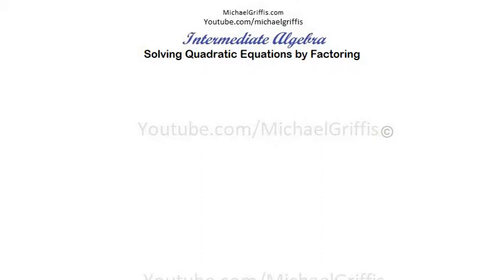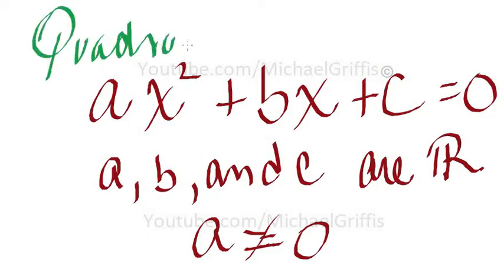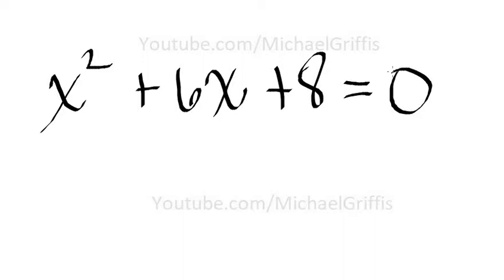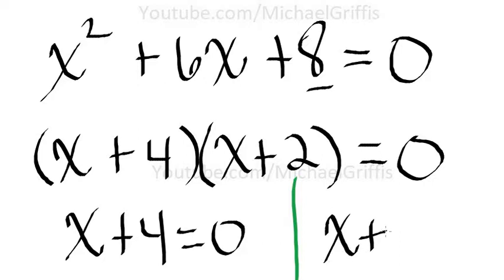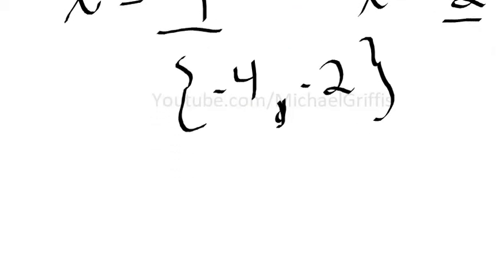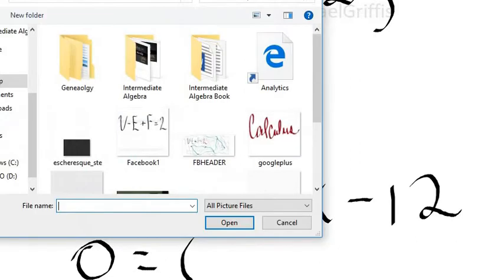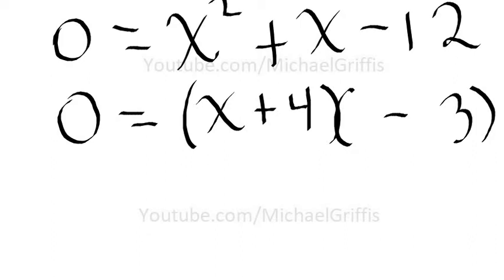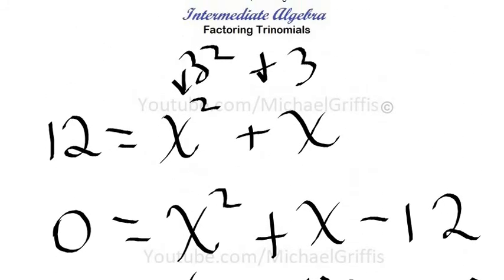Intermediate Algebra Solving Quadratic Equations by Factoring